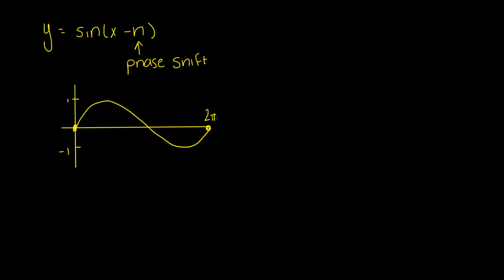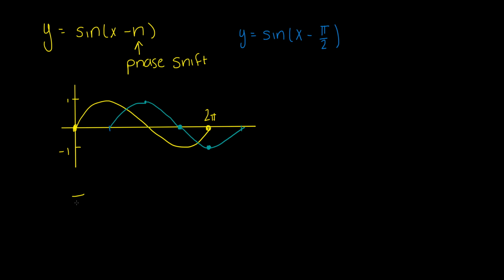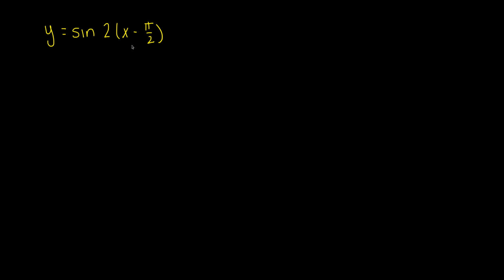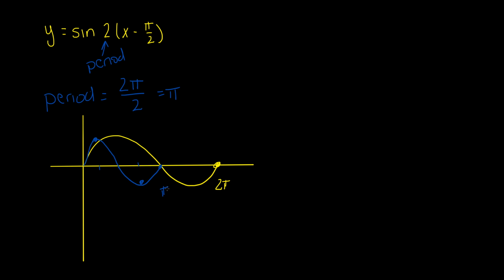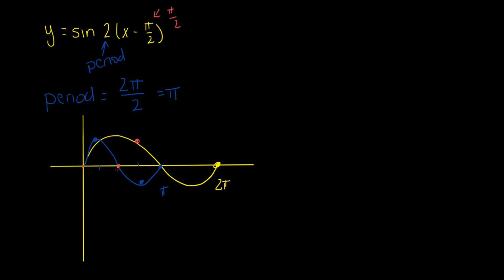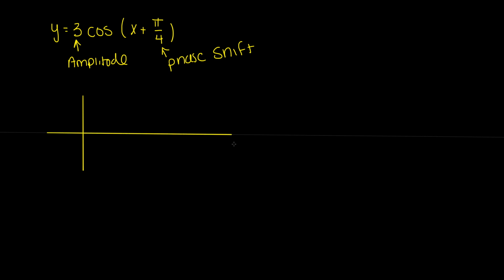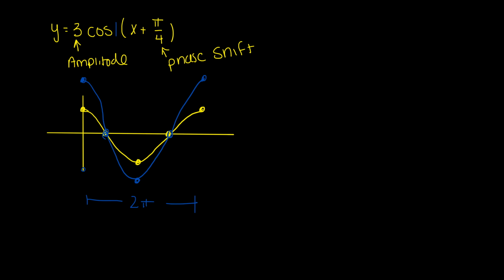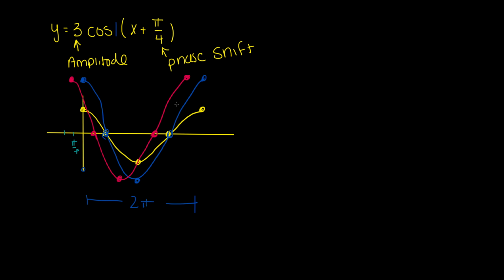enVision Algebra 2 Topic 7-6 Example 1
Example taken from enVision Algebra 2 text book